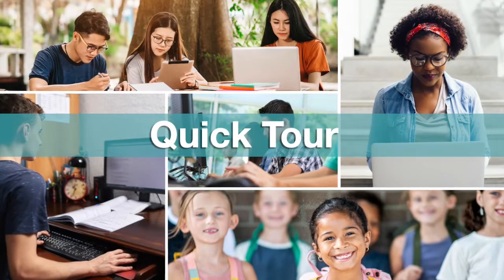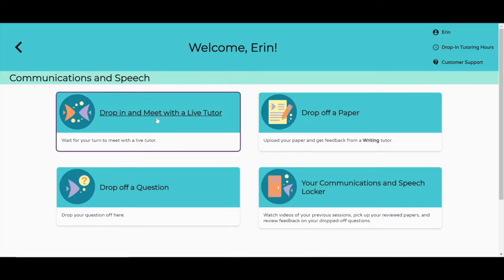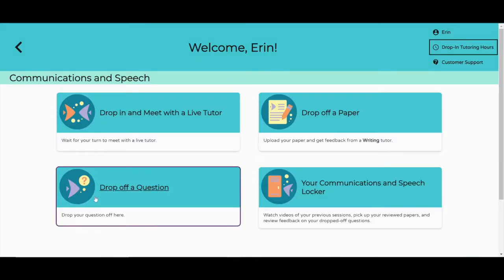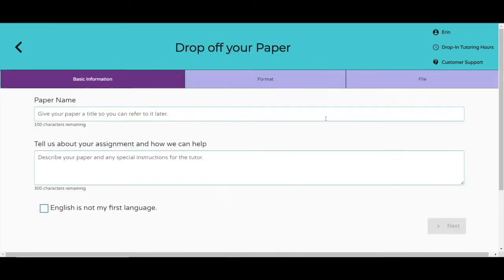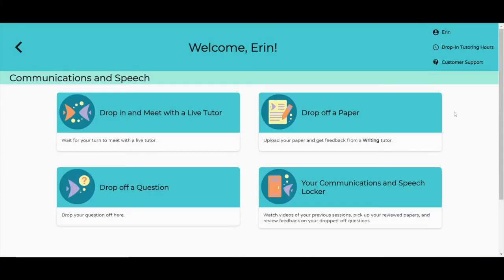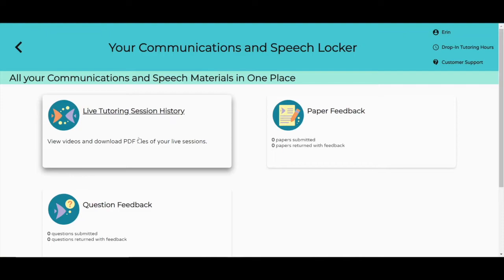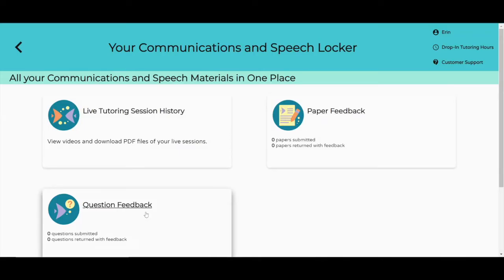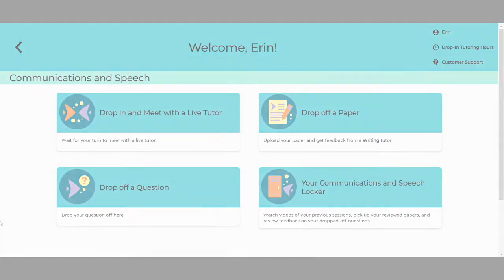NetTutor Quick Tour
Learn how to use the tools and services inside NetTutor.